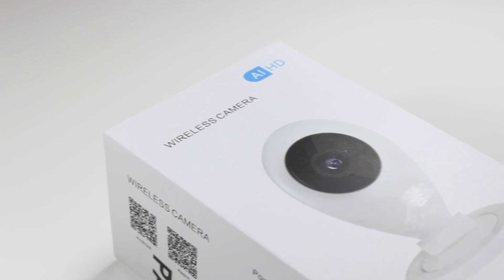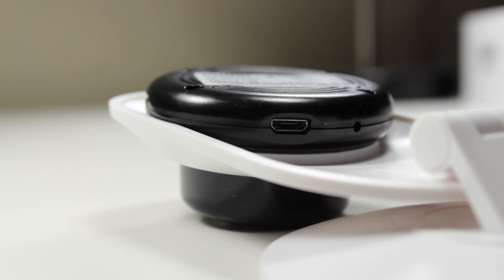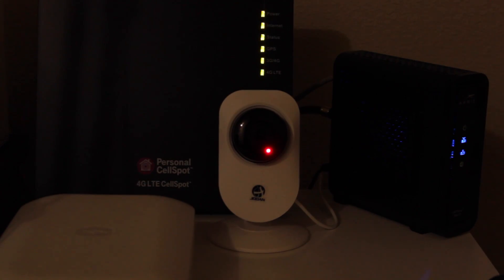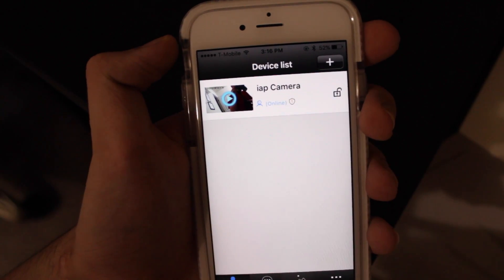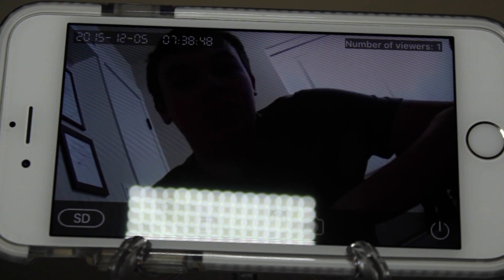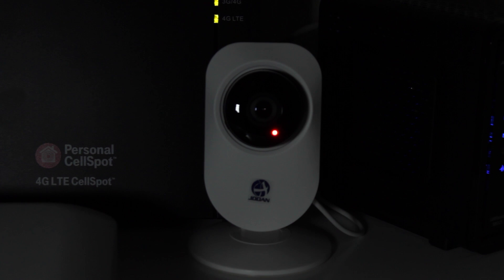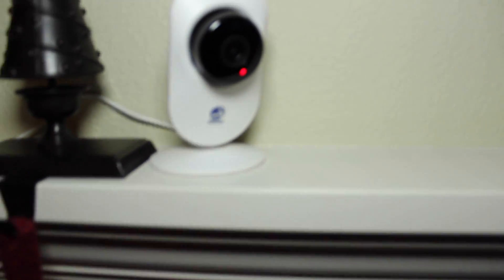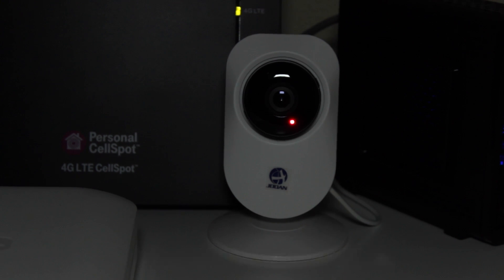JOOAN Security Camera Review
In this video we check out the JOOAN 720p security camera. This is a great camera for the price, providing different alarm settings, the ability to place it anywhere, and it connecting over Wi-Fi.